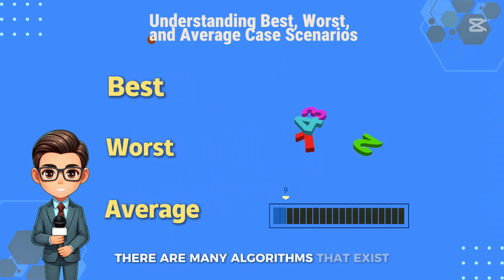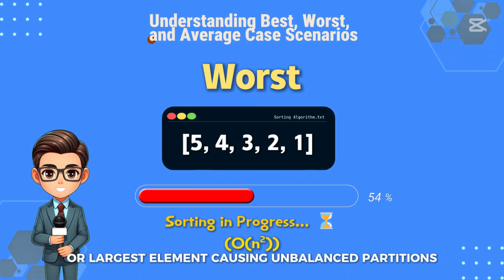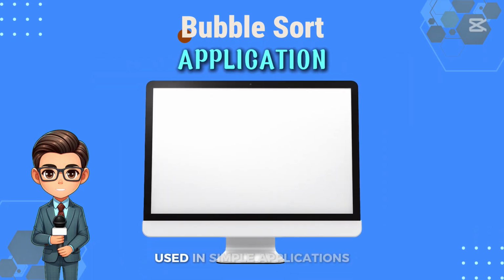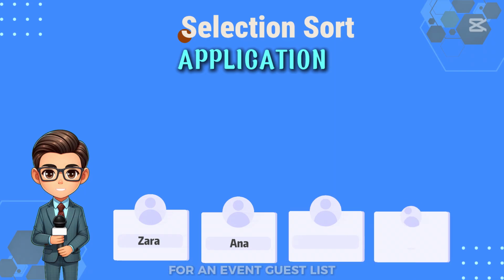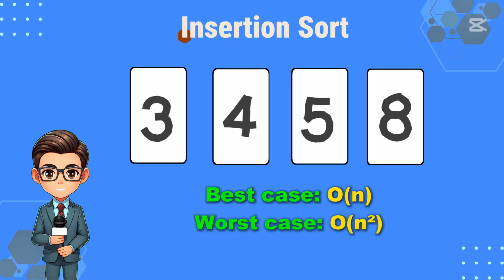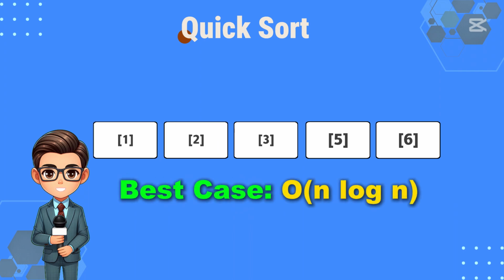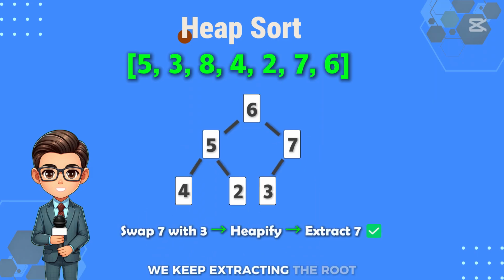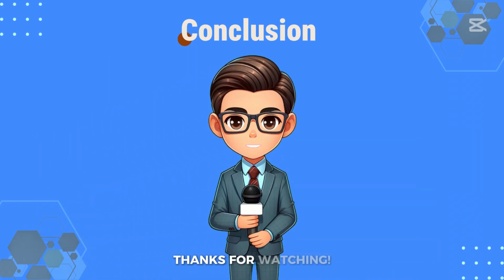Sorting Algorithm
🎥 Sorting Algorithms Explained! 🔢🚀

This video covers the most important sorting algorithms used in programming. You'll learn how Bubble Sort, Selection Sort, Insertion Sort, Merge Sort, Quick Sort, and more work through clear, visual explanations. Each algorithm is demonstrated with real code examples in Python, C++, JavaScript, and other popular languages. Whether you're a student or preparing for interviews, this guide will help you understand when and how to use each sorting technique.